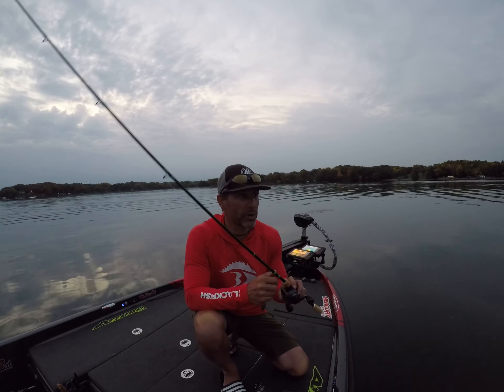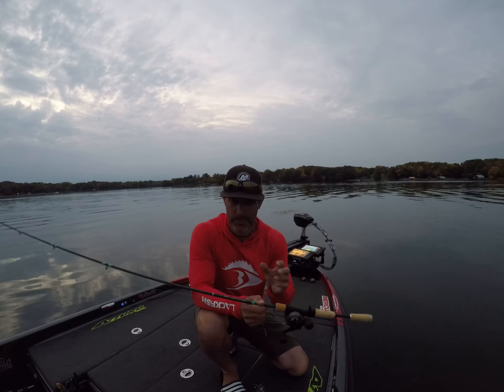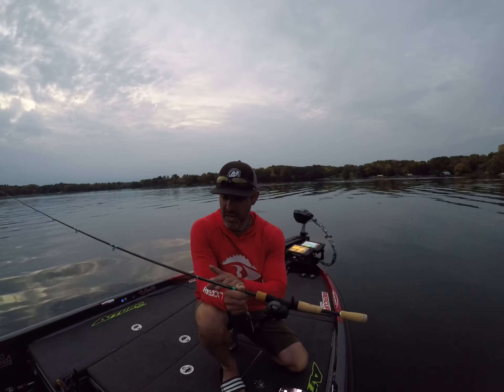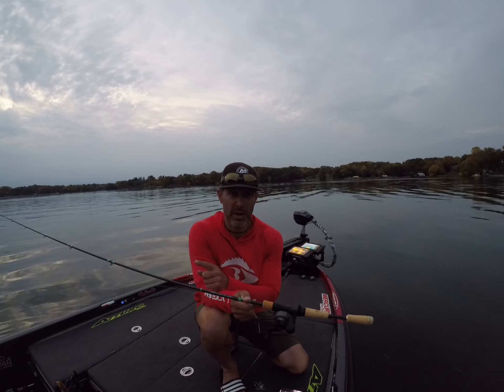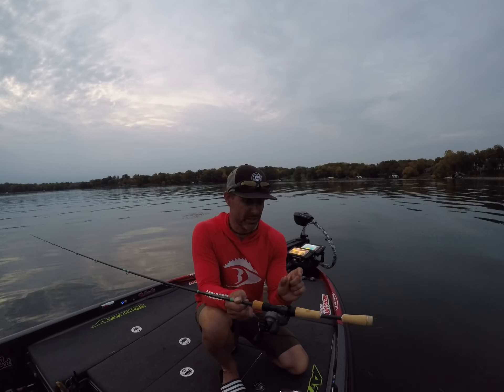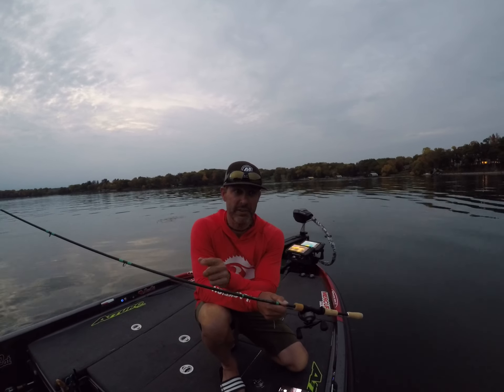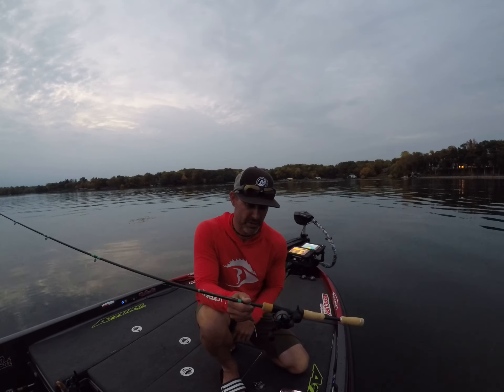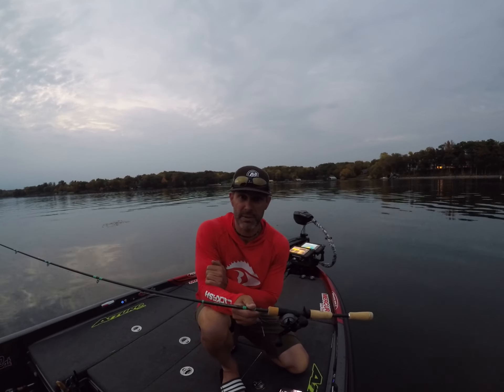13 Fishing Omen Green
I found the perfect rod for throwing 1/4 oz. poppers, it’s a the 13 Fishing Omen Green OG2C71ML.